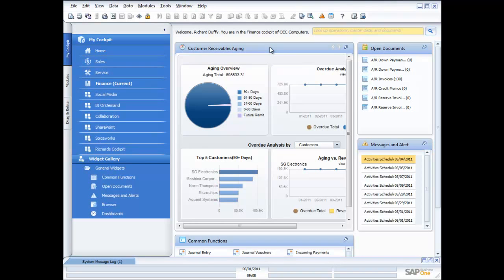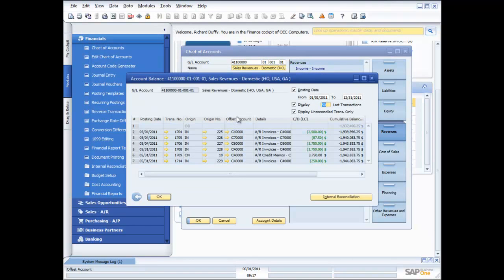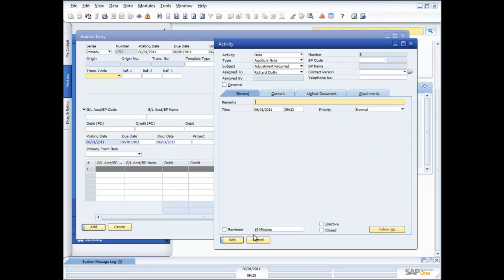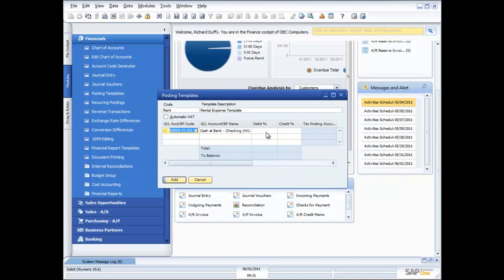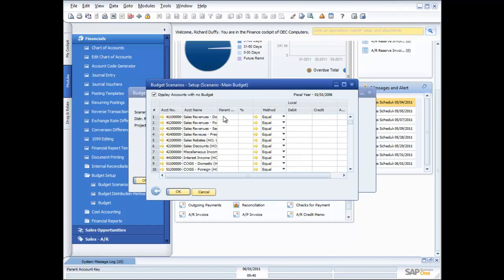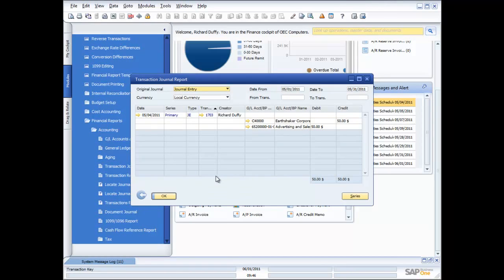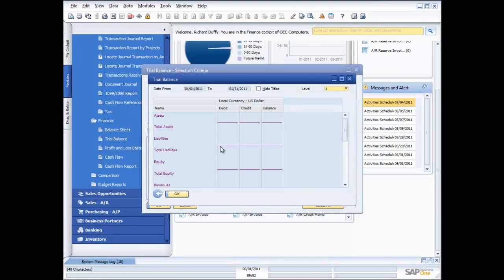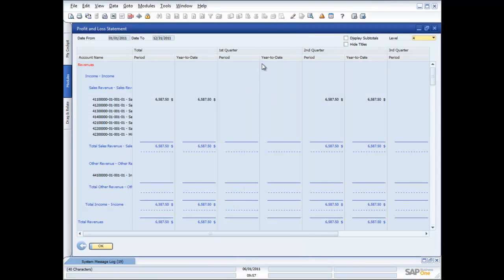SAP Business One Financials Demo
View the Finance software capabilities of SAP Business One. See the chart of accounts, posting journal entries, budgeting, cost accounting and financial reporting. SAP Business One is simple yet powerful financial software for small and midsize businesses.